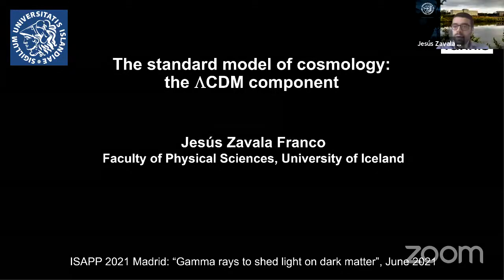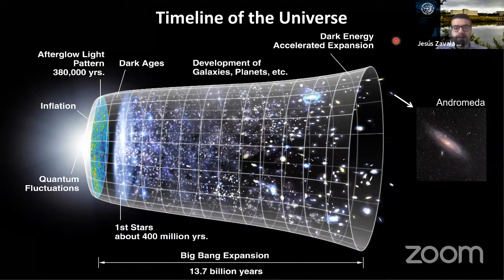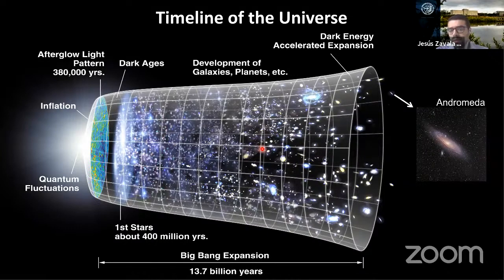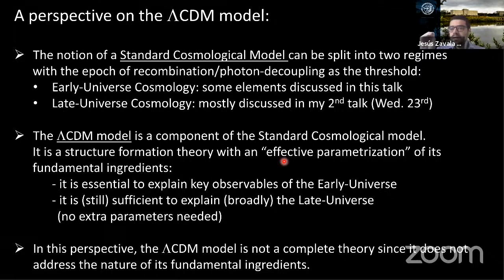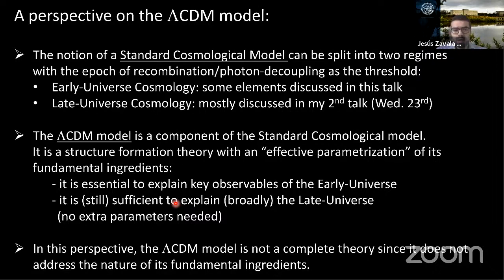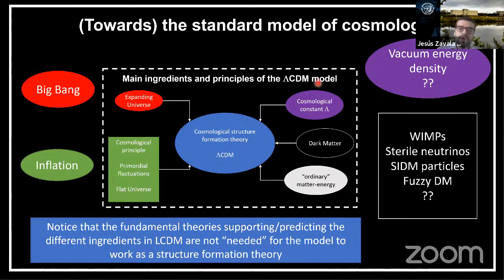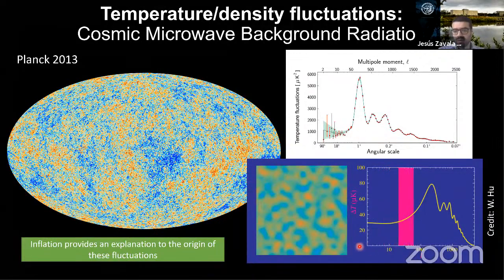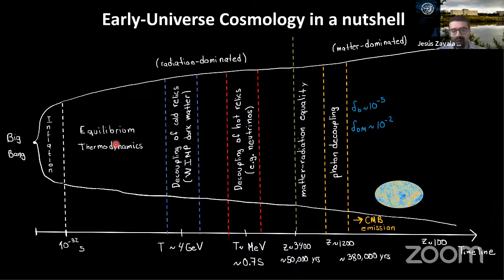Day 1 - LCDM cosmological model - Zavala